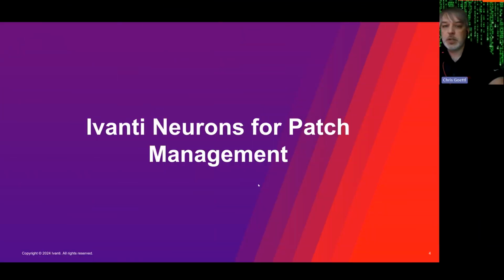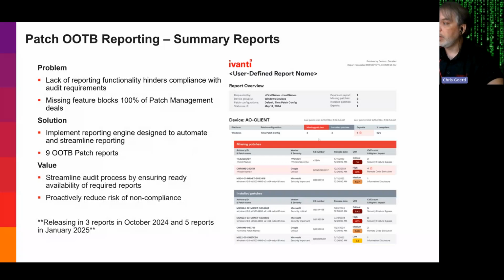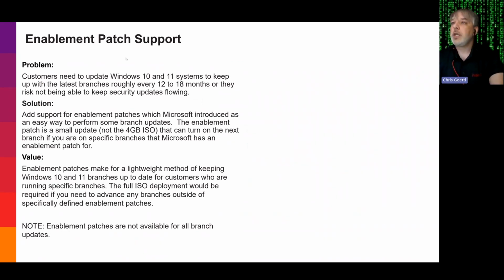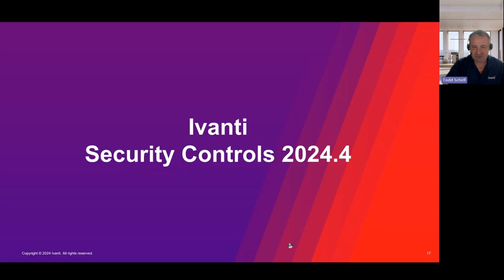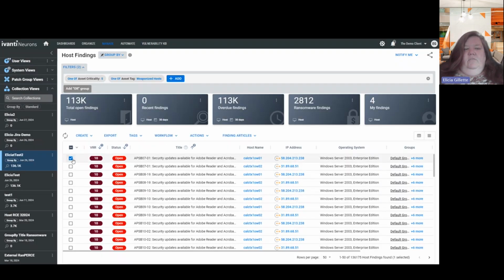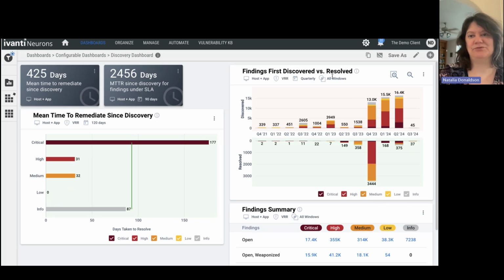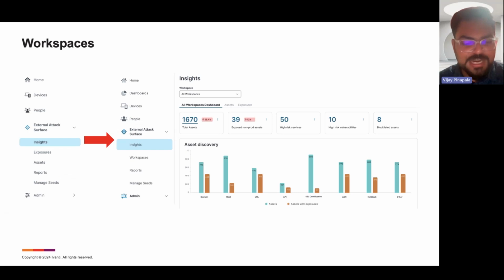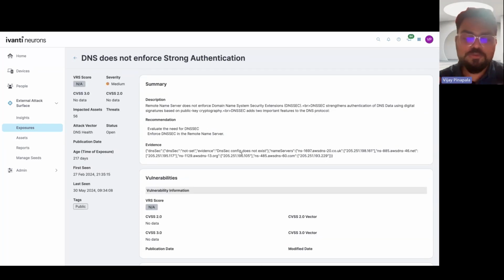Innovator Preview: 2024 Q4 Additions and Enhancements to Ivanti's Security Portfolio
Ivanti Neurons focuses on patch management with recent updates emphasizing continuous remediation and risk-based strategies. New maintenance tracks allow for routine and targeted vulnerability management. The October release enhances deployment options and introduces patch reporting features, including compliance reporting and dynamic configurations for Linux. The Q4 release aims to provide actionable evidence on exposures, linking to potential hacker targets. The session wraps up with thanks and an invitation for future discussions.